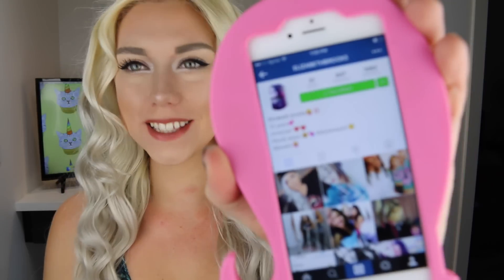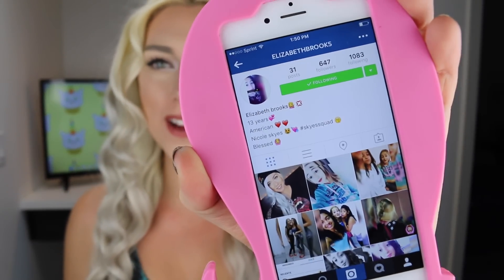LAXATIVE DIY OIL FREE PRIMER! BEAUTY HACKS OR WACK? | NICOLE SKYES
SO I put a laxative on my face to see if it worked as a oil free primerIts actually called Milk of Magnesia, and it leave crazy white residue on my face.
IF your reading this comment POOP